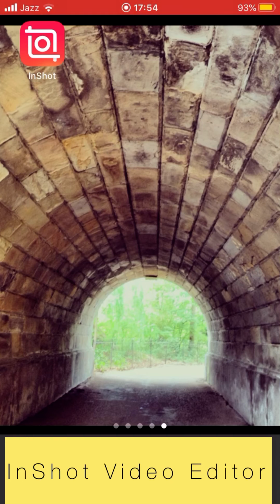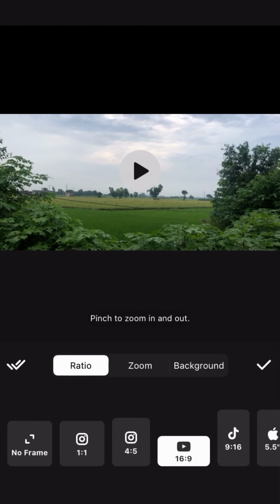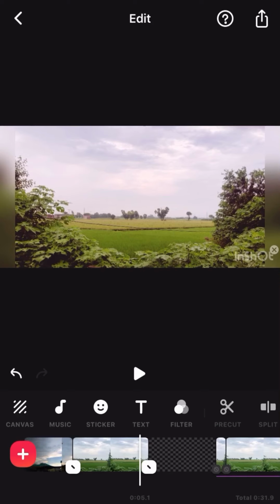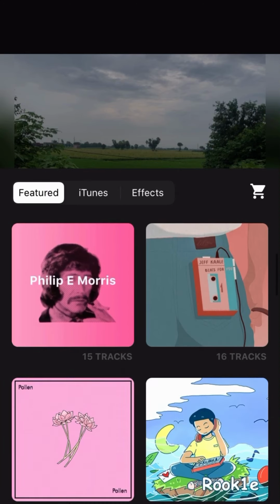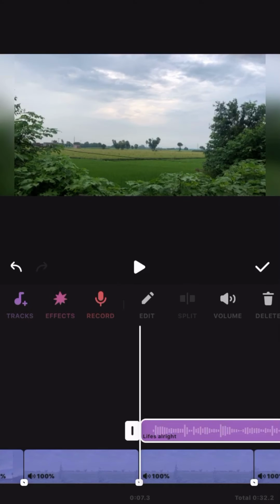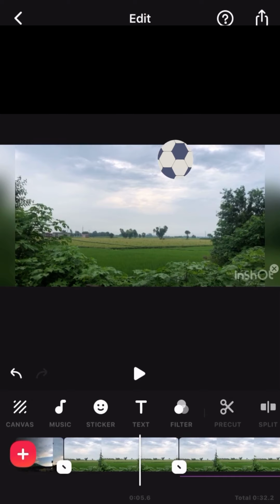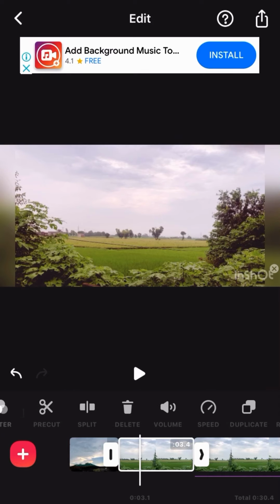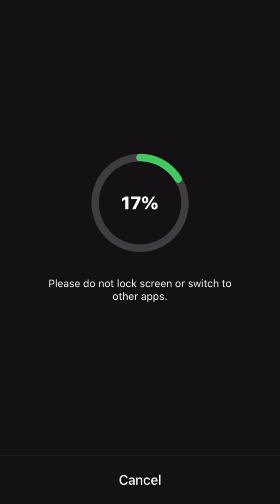InShot Video Editor | How to create a Video - Easy step by step guide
Hi :)

I want to share this with everyone, in hopes that it will inspire you too.

I also want to give a huge shoutout to my cousin-in-law Hassan! Thank you so much for sharing this app and guiding me on how to make videos.
If you go and say Hi, be sure to let him know you came from here :D

Thanks again, hope you enjoy this and it inspires you too :D